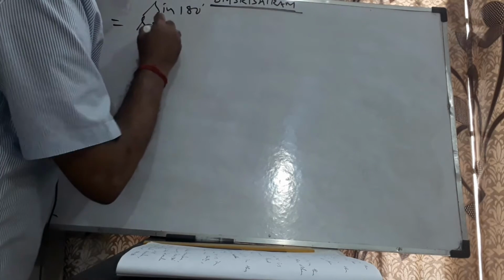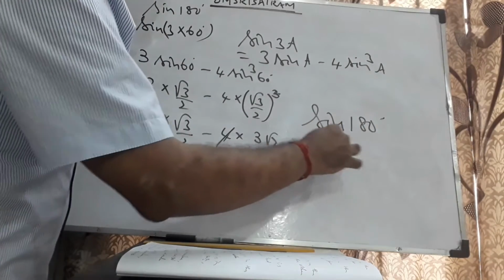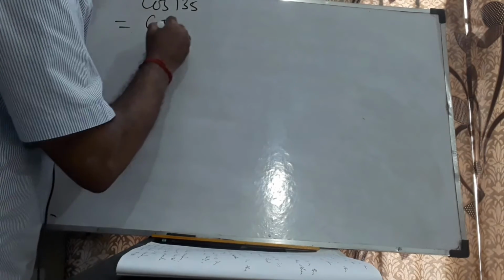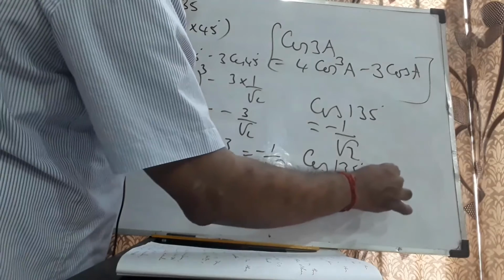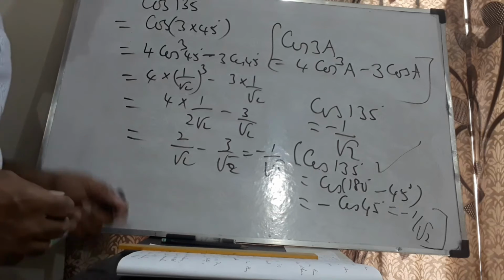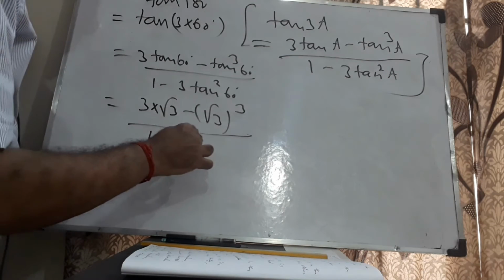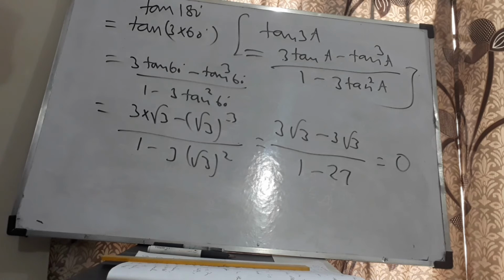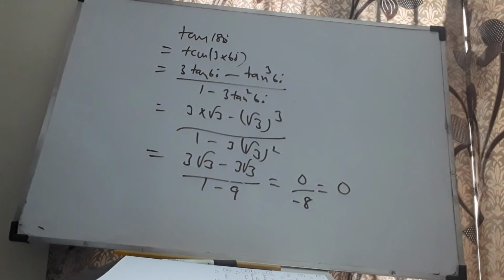XI Trigonometry sums-part 3 by R Sankararaman (29.12.2021)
This video presentation deals with answers of three more problems on trigonometry.  These sums will be very useful to students of grades xi and xii of any board.  Share with your known circle.  Subscription has no charges. Thank you students/viewers for patient watching.  -R. Sankararaman